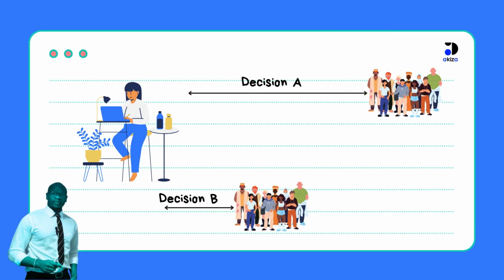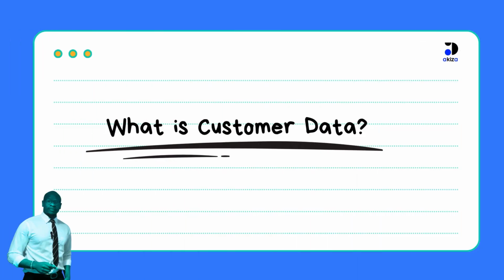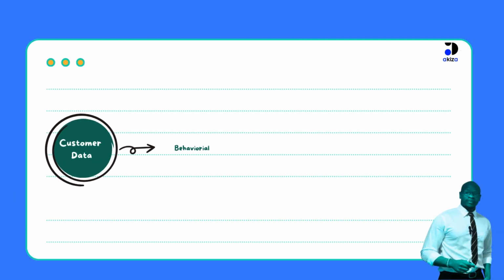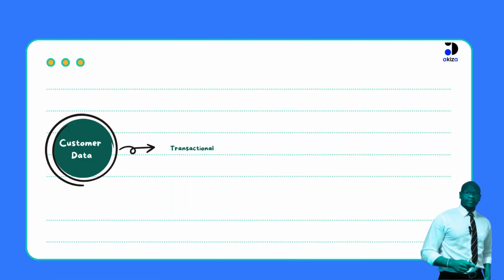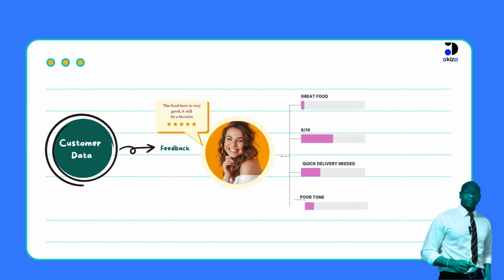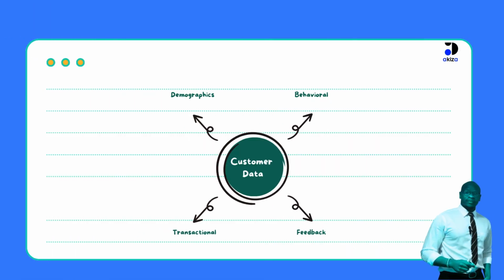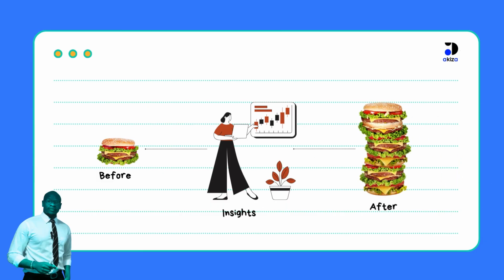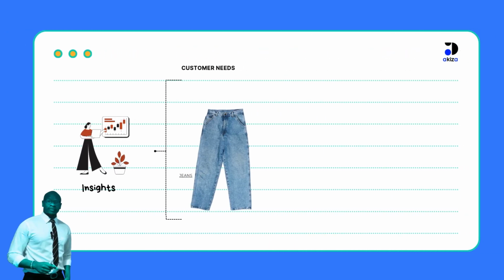Lesson #1: Know your customer, grow the business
In this video, we discuss the importance of customer data. We look at what it is, how to collect it and how to use it.